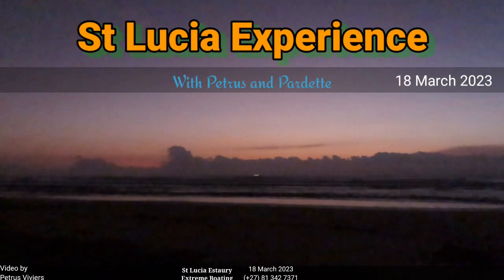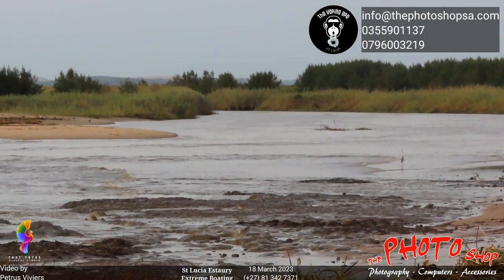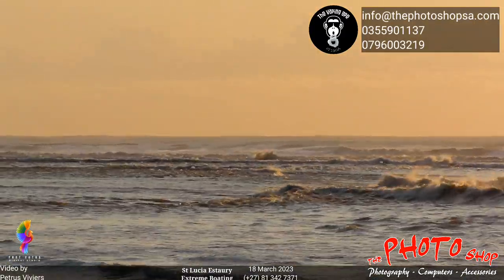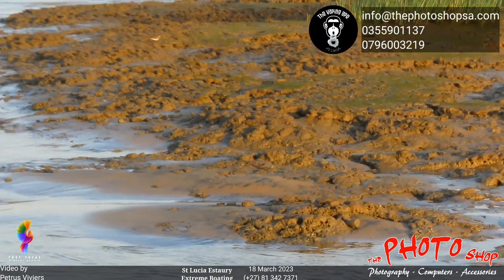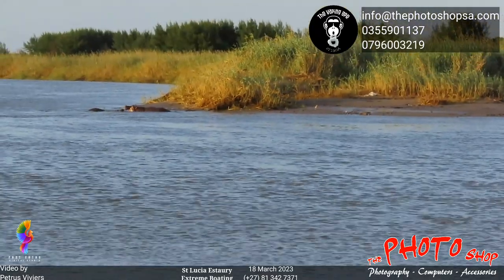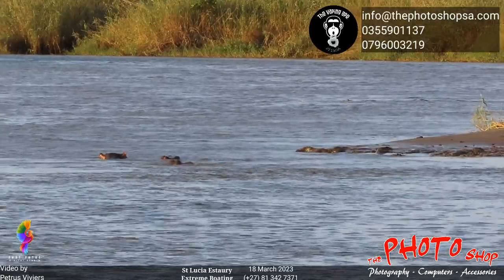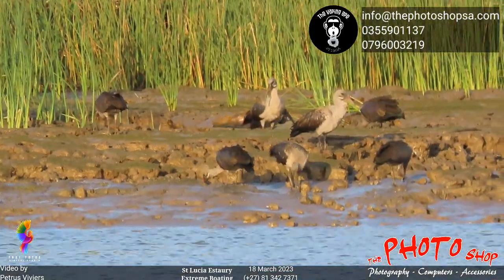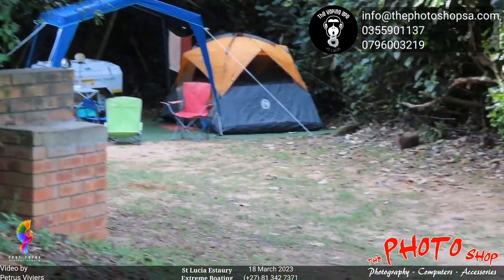St Lucia Estuary - 18 March 2023 - Hippos and Mud